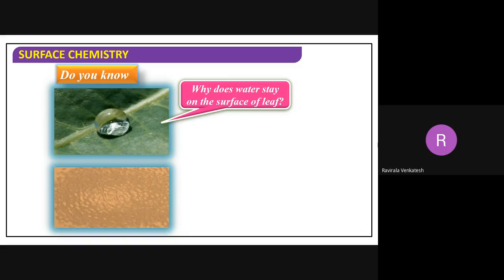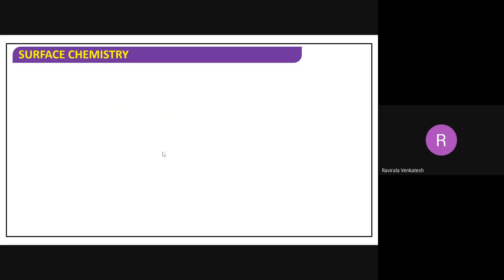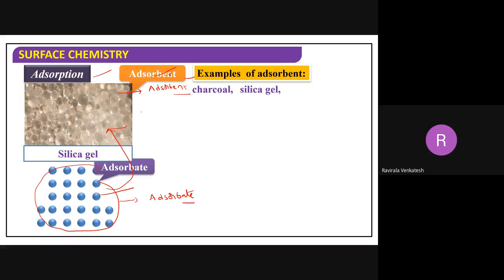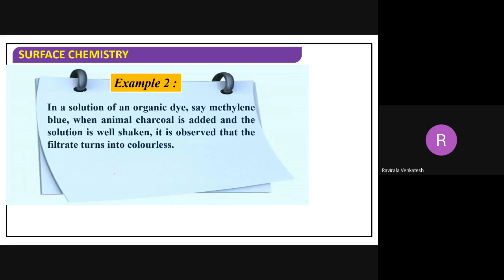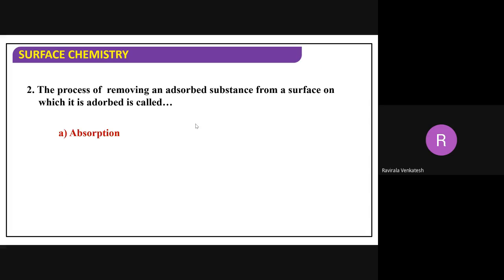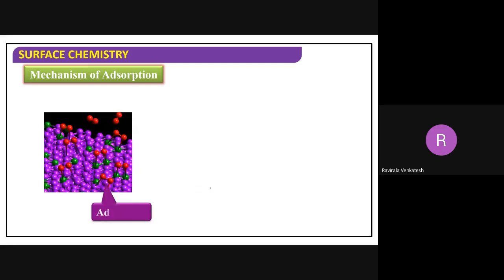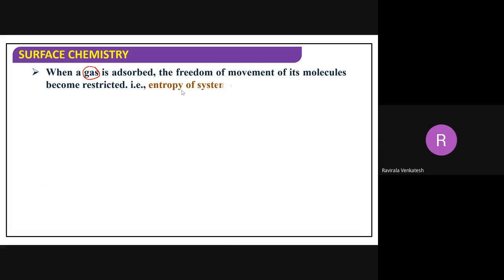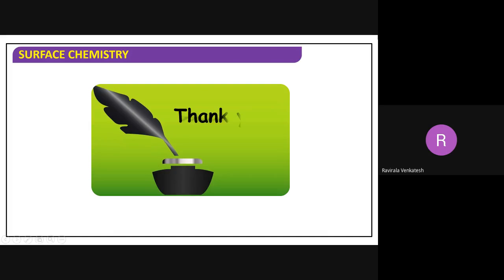Adsorbtion process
Adsorbate and Adsorbent
Desorption and Sorption
Difference between Adsorption and Absorption
Mechanism of adsorption